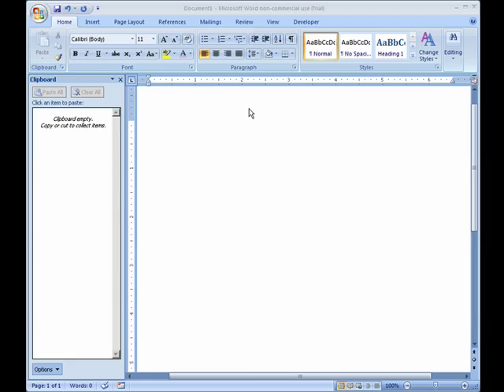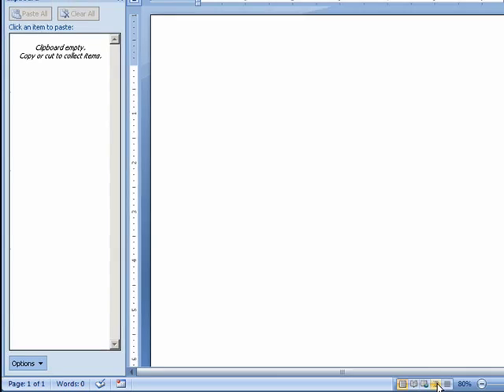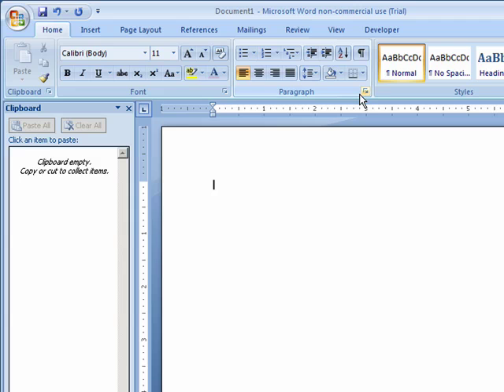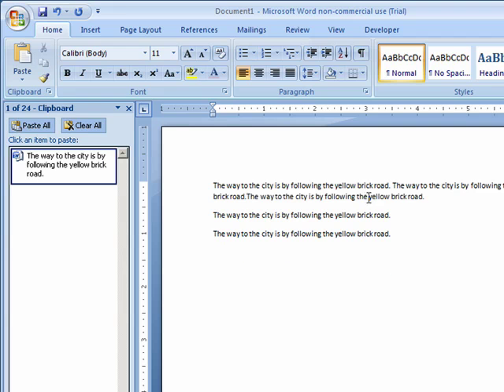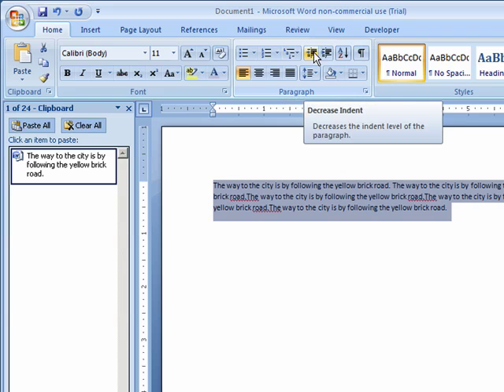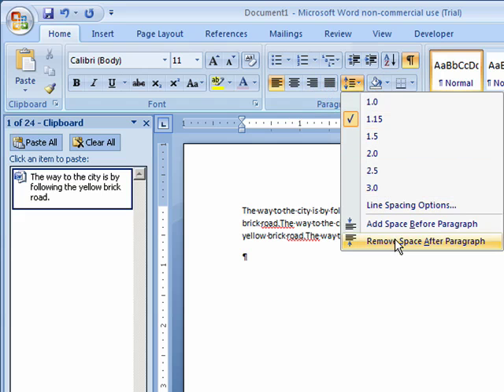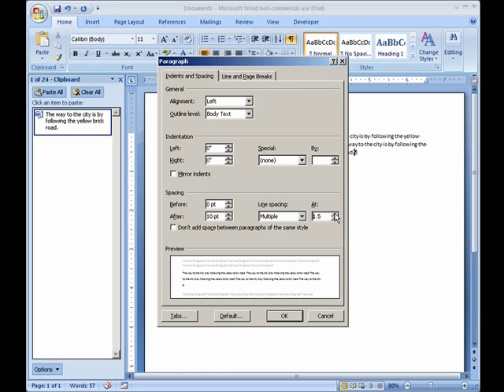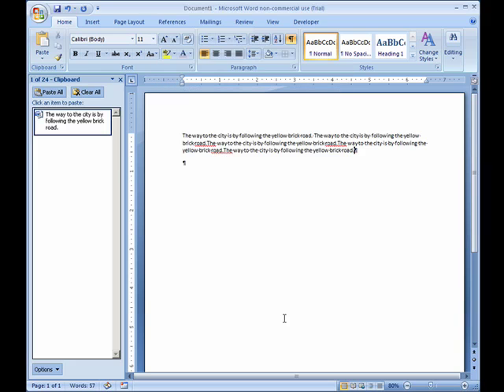Word 2007 - Paragraph: Styles and View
In this part we go over the paragraph style setting and explain the different types of views such as web, outline and draft as well as zooming in and out.